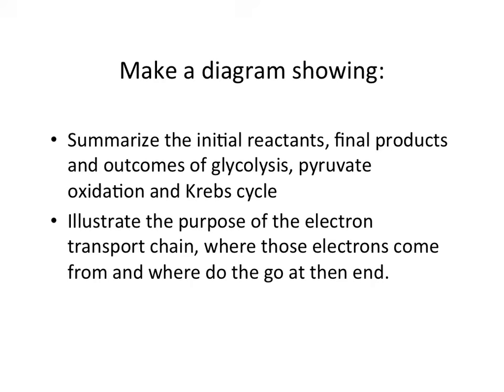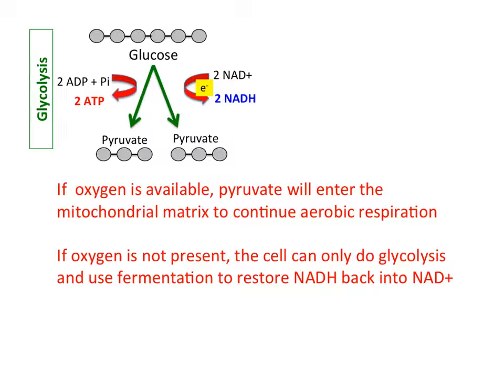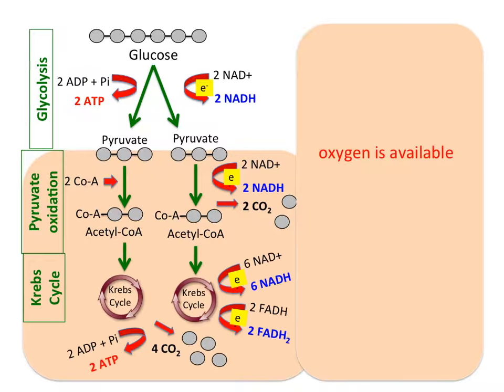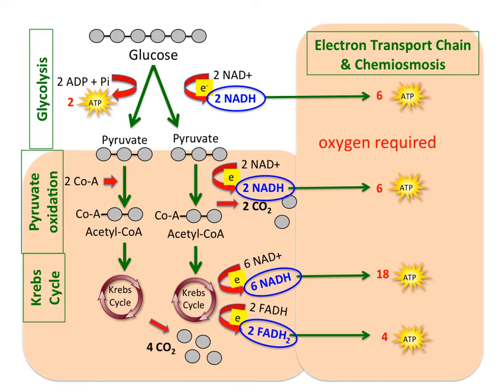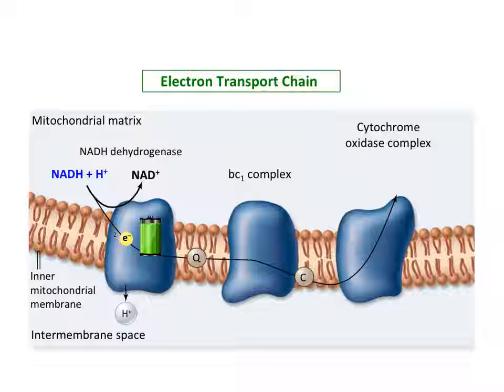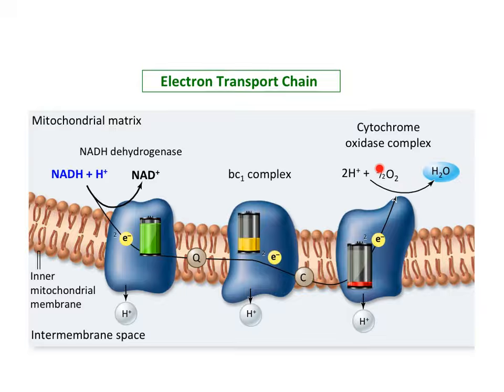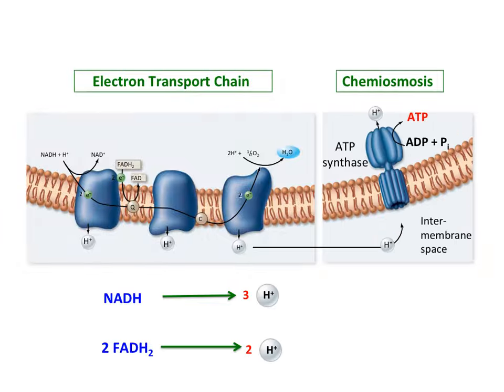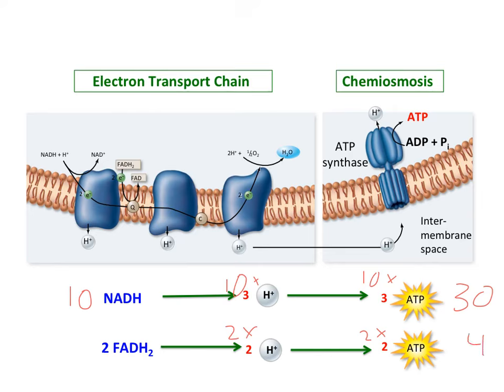Mass & energy P2